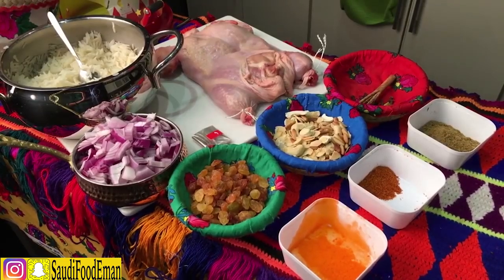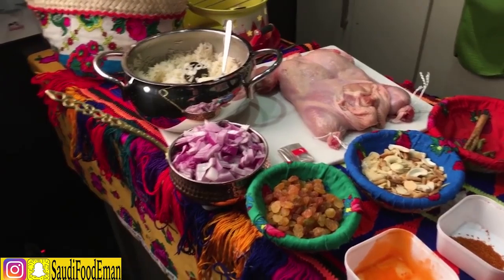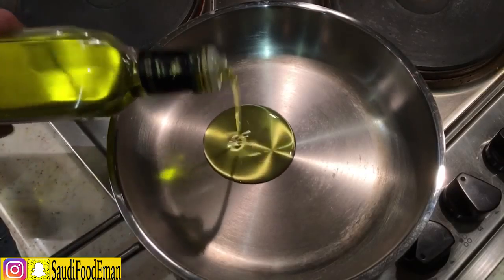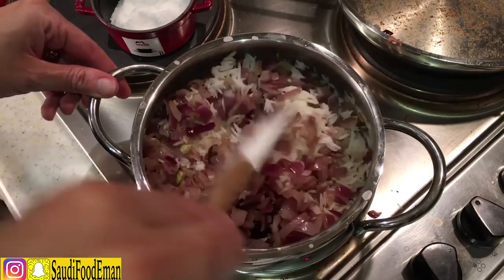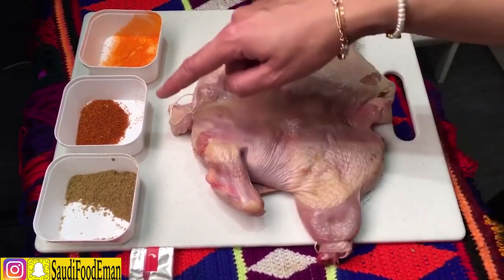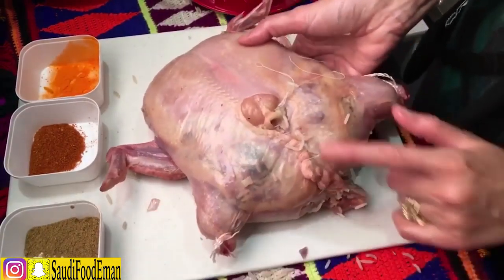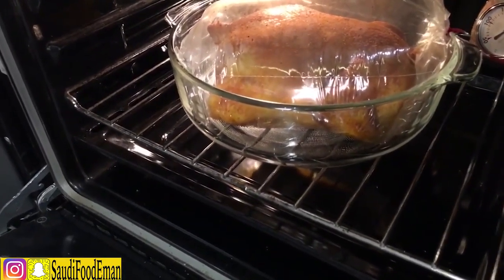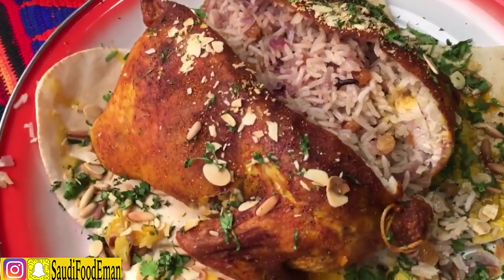Chicken Mandi Inside Out Ramadan Recipe مندي رز دجاج طبخ سهل